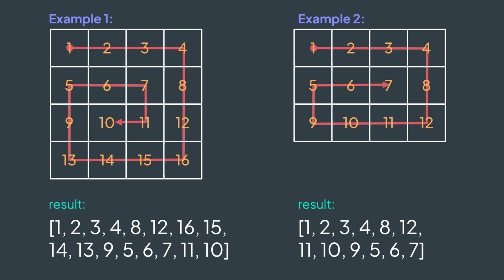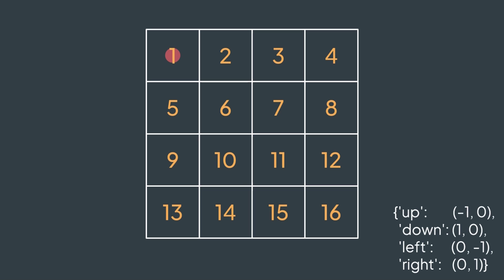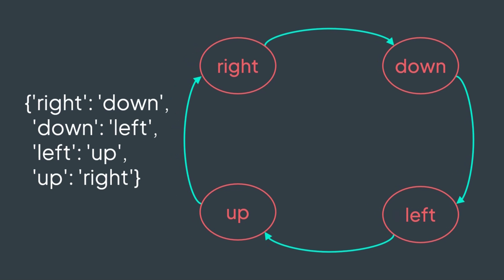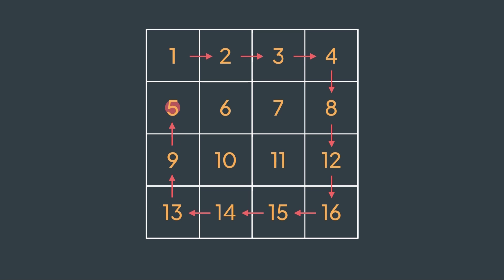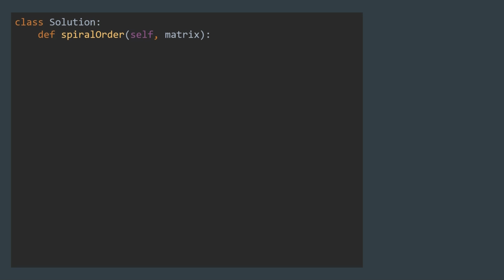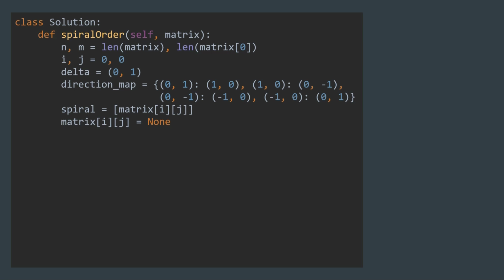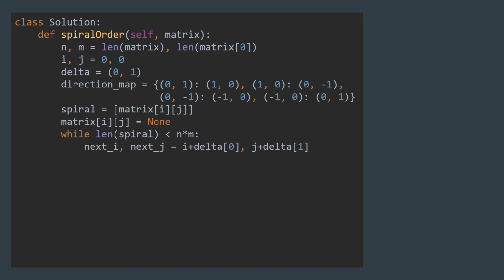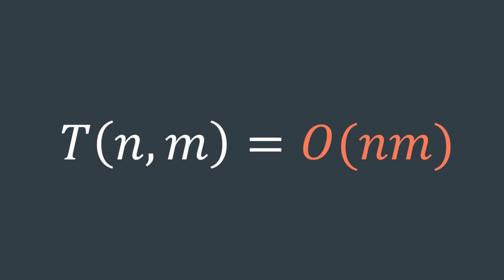Spiral matrix problem (Leetcode 54.) - Inside code